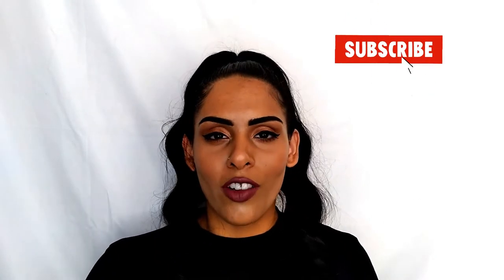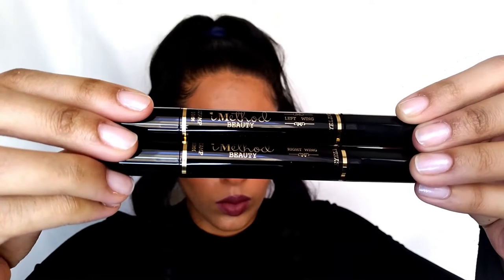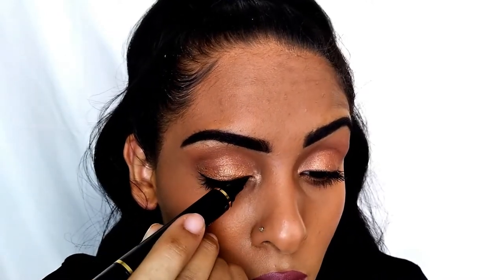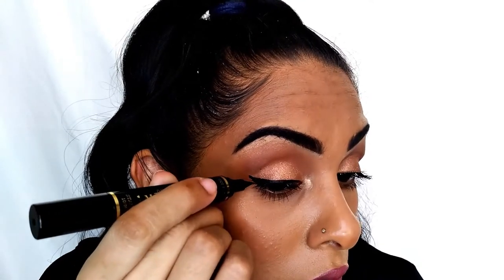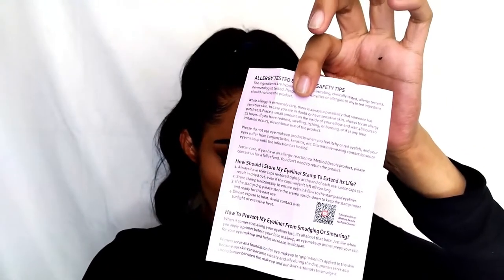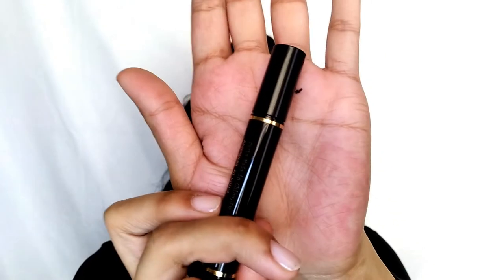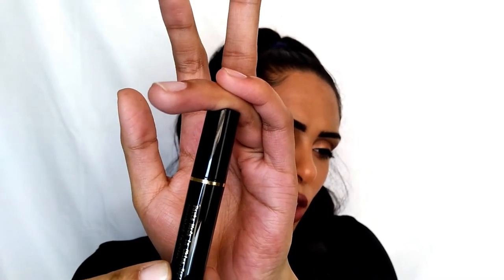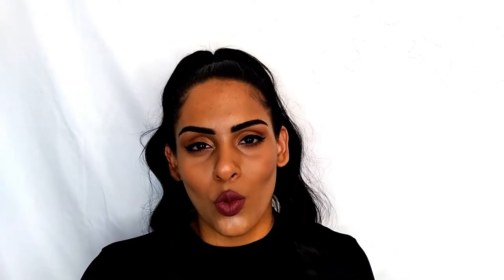Trying iMethod Beauty's Winged Eyeliner Stamp || Tutorial & Honest Review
Today we are testing out the iMethod Beauty Winged Eyeliner Stamp. I've tried a few of these and they are pretty convenient, but did this one hold up to the test? Keep watching to find out!

🌙 DEMOGRAPHICS 🌙

🌙 Age: 25
🌙 TIME STAMPS 🌙

00:00 - Intro
00:56 - Disclaimers/FTC
01:35 - What is it? & my Experience with Stamp Liners
02:32 - How to Use the Winged Stamped Liner
04:17 - My Final Thoughts/Review
05:46 - Price, Manual, Allergy Testing Info, Makeup Safety Tips & More!
🌙 Products Mentioned:

◾️iMethod Beauty Winged Eyeliner Stamp - $12.95 (originally $20)